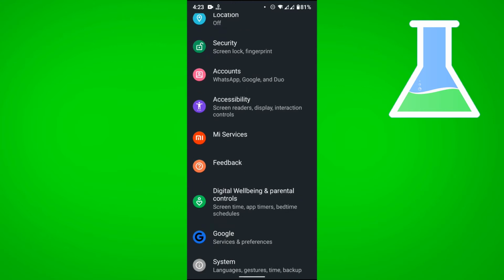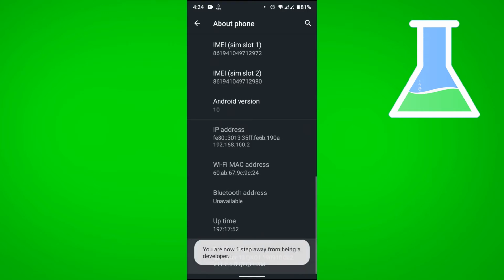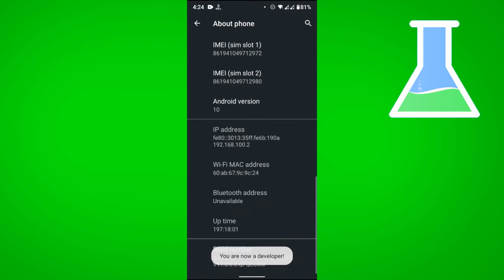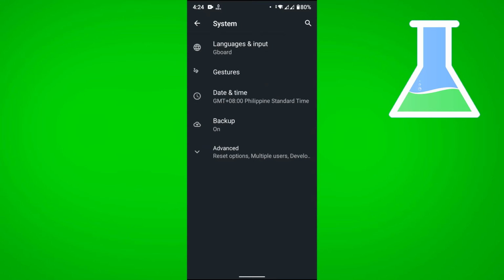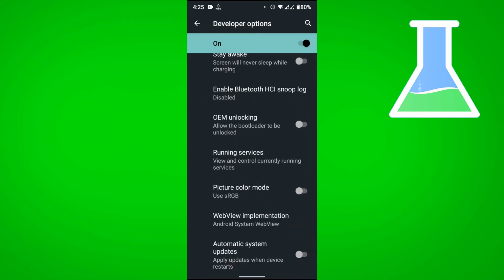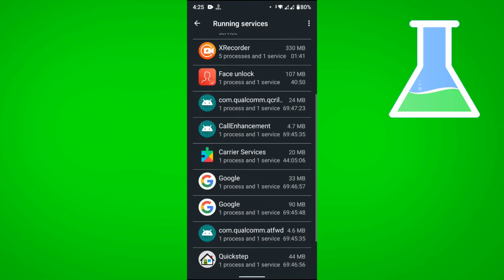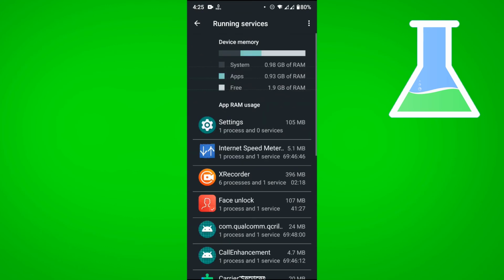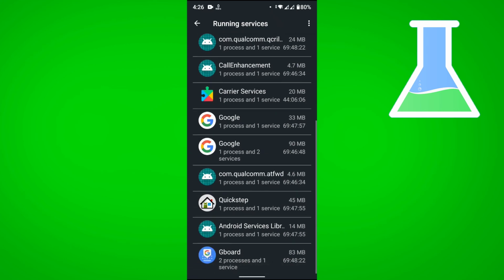How to Stop Apps Running in the Background and Make Android Faster and SAVE Battery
Learn How to Stop Apps Running in the Background and Make Android Faster and SAVE Battery

Is your android device getting slow? Don't worry! I'll show you how you can stop apps from running in the background to make android device faster.